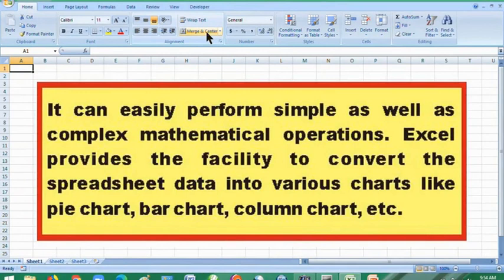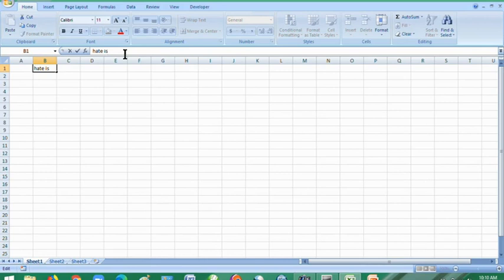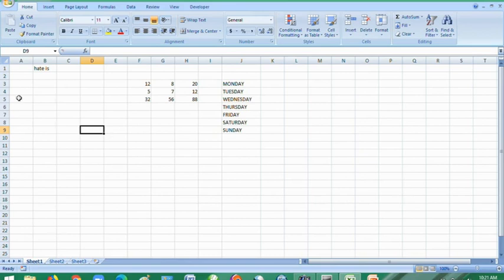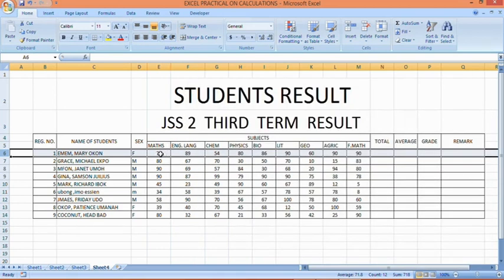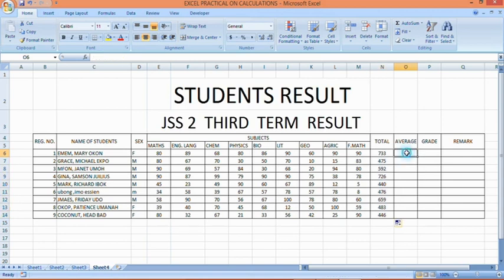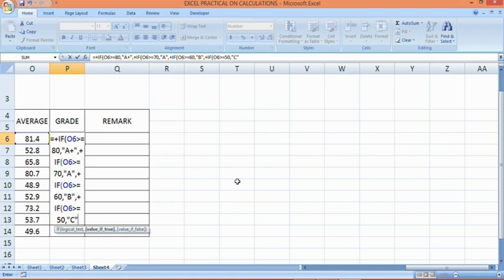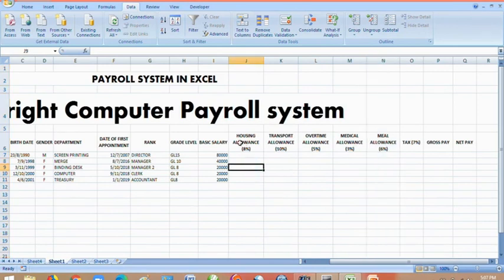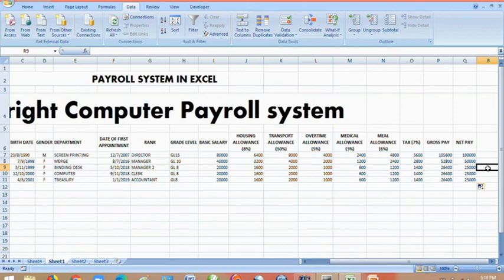THINGS YOU MUST KNOW IN EXCEL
THINGS YOU MUST KNOW IN EXCEL. This is a detailed description of various aspects of microsoft excel that individual user should know. This video highlights various things such as proper use of syntax in Excel, correcting various value errors in Excel, various operators in Excel. This video  shows detail introduction to MS Excel. It also enable you  to know how to prepare result for students and how to handle payroll in Excel.